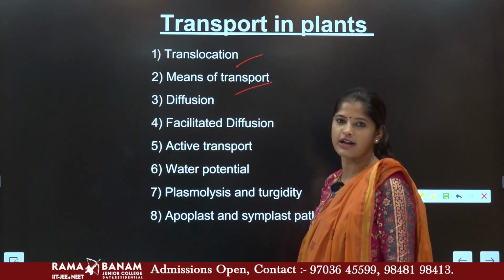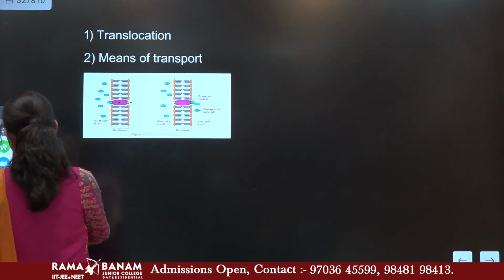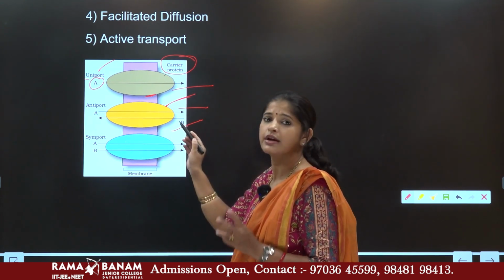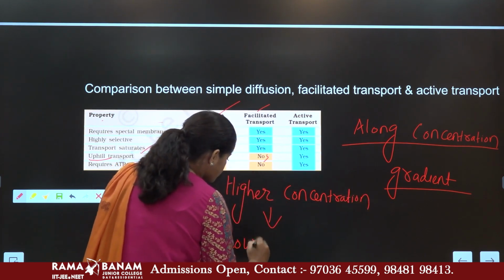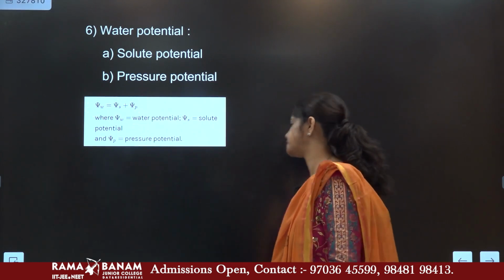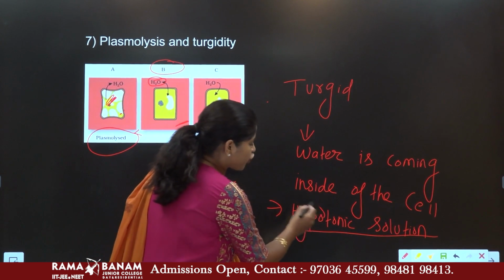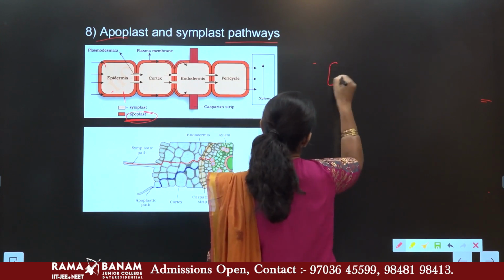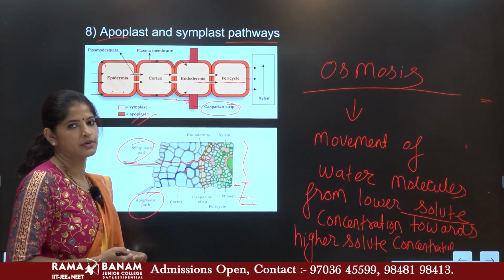INTERMEDIATE BOTANY - Transport in plants | Sruthi Kumari Madam| RAMABANAM Junior College